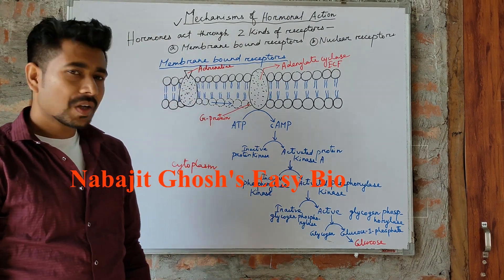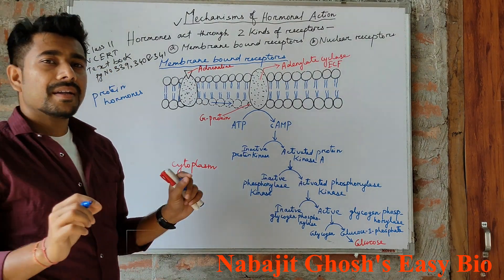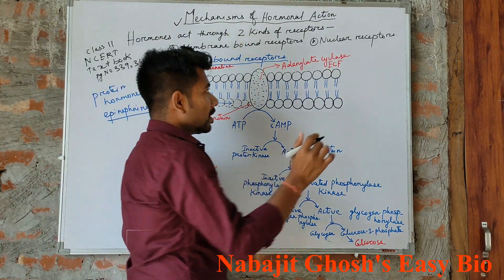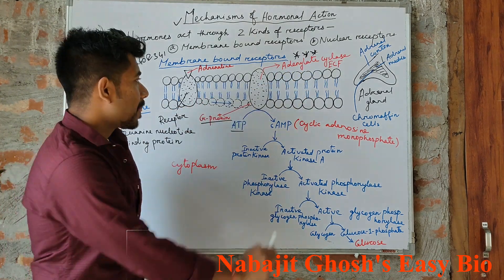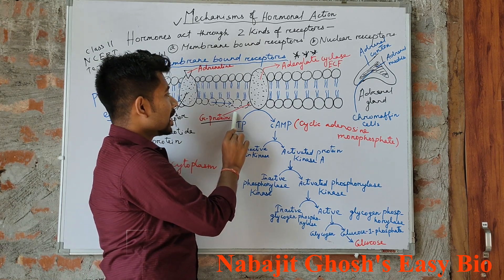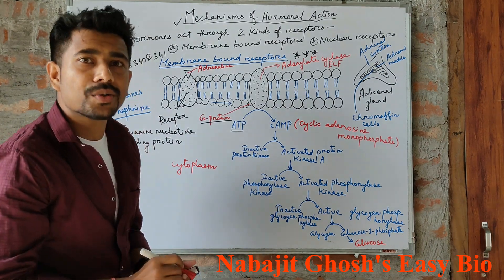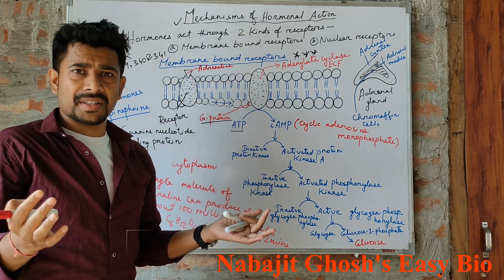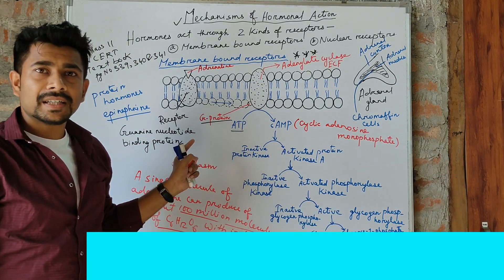CHEMICAL COORDINATION & INTEGRATION,CHAP-22| MECHANISM OF HORMONAL ACTION | LECTURE 2 | NEET & BOARD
THIS VIDEO IS VERY HELPFUL FOR THE MEDICAL ASPIRANTS AS WELL AS FOR THE STUDENTS WHO ARE PREPARING FOR BOARD EXAMS IN ANY INDIAN STATES .
SHARE MY VIDEO WHO ARE PREPARING FOR NEET|BOARD EXAMS .